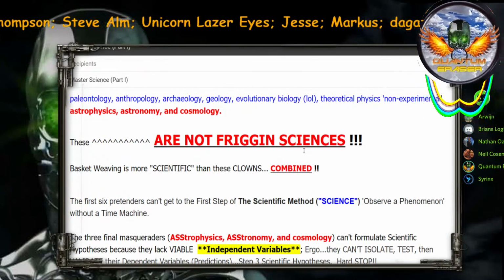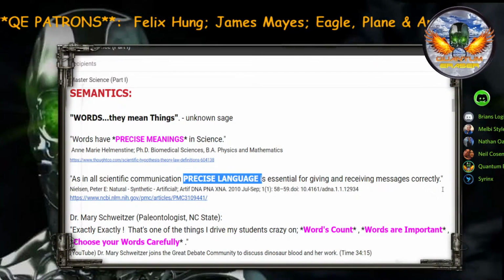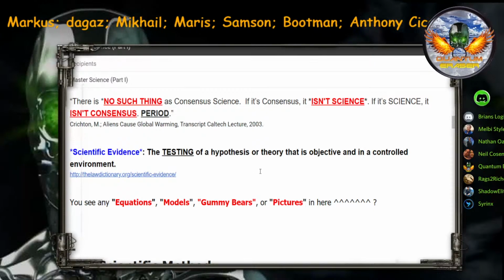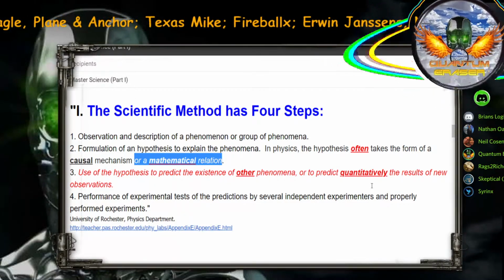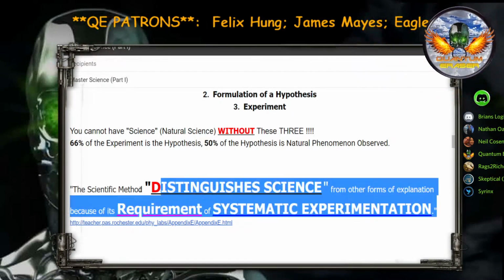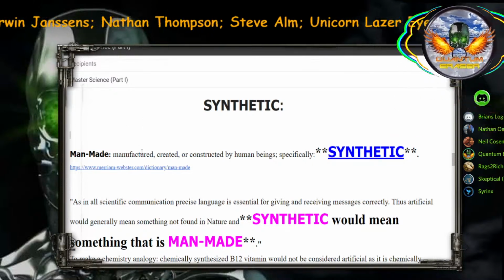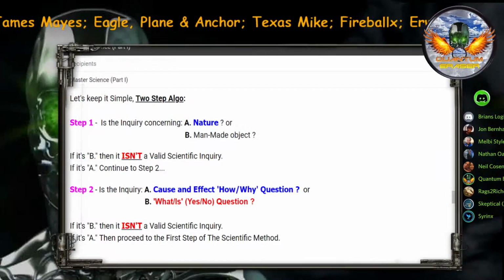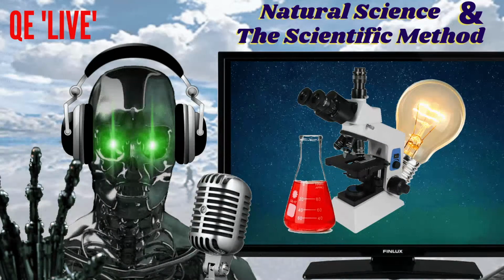QE 'LIVE': 'Natural Science & The Scientific Method'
When BALLBUSTERS is 'LIVE', and if you wish to interact with the panel and/or after-show, join us on Discord

There are *3 ZERO TOLERANCE* Rules:

#1.  No Ad Homs. (i.e., Attacking the man in Lieu of the Argument).
#2. No Scatter-Gunning: One Topic at a Time; each will be exhausted to conclusion before moving to the next. Be prepared to SUPPORT EVERY CLAIM !
#3.  Be Polite, Speak Slowly and Coherently.

If any of these 3 are Violated, you will be Server Muted Immediately then Kicked from the BALLBUSTERS Voice-Chat.